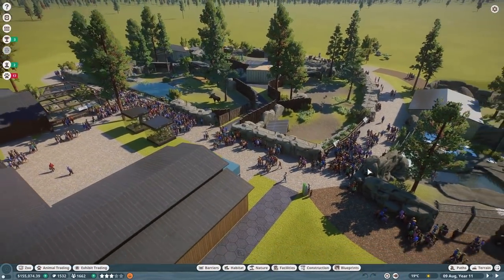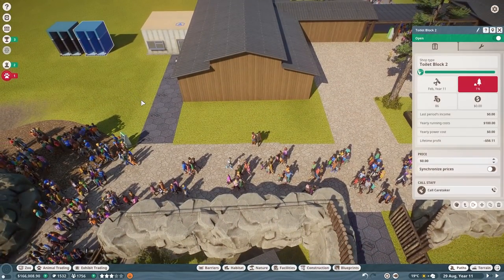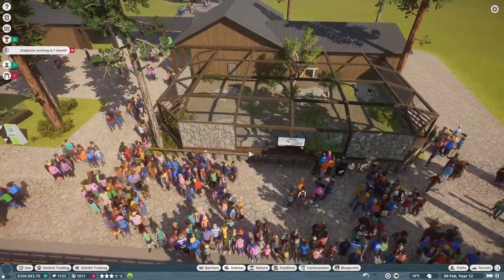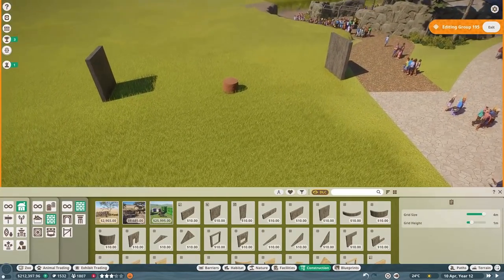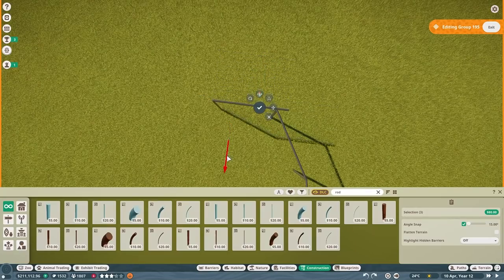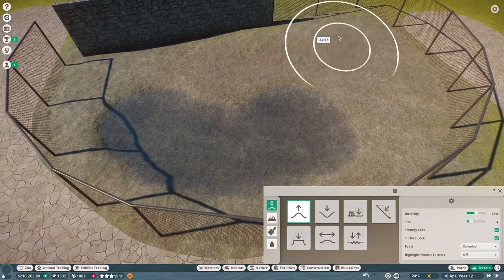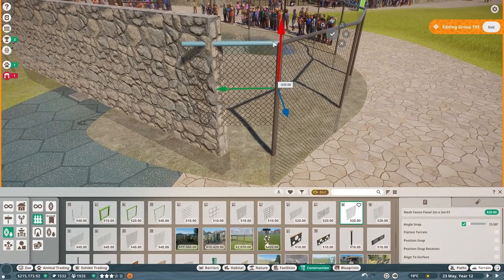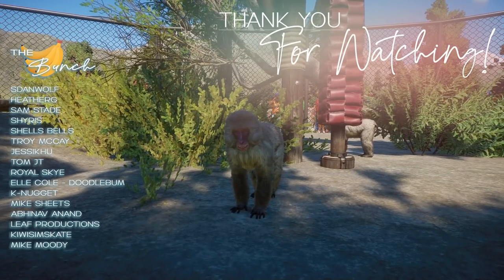Expansion Continues! | Winfil Zoo | Planet Zoo Franchise | Lets Play Hard Mode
Expansion Continues! | Winfil Zoo | Planet Zoo Franchise | Lets Play Hard Mode | Planet Zoo Cougar | Planet Zoo Cougar Habitat | Planet Zoo Big Cats